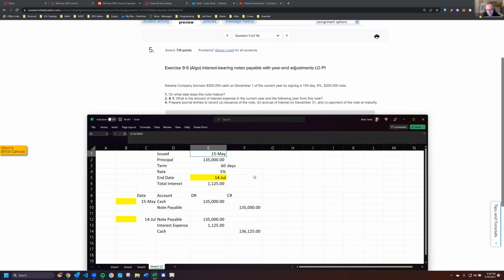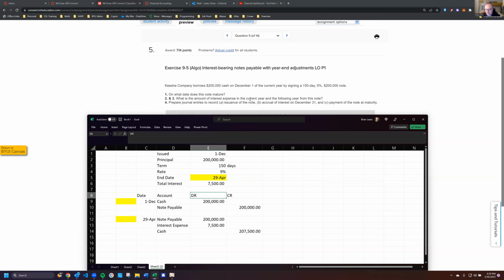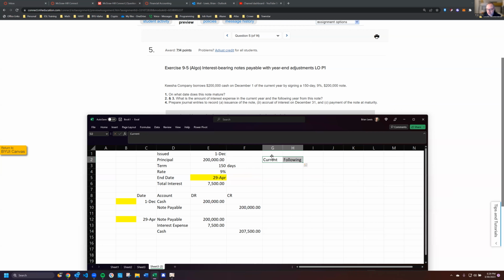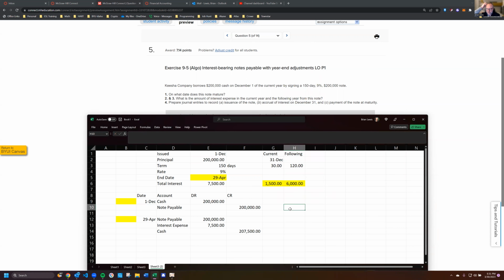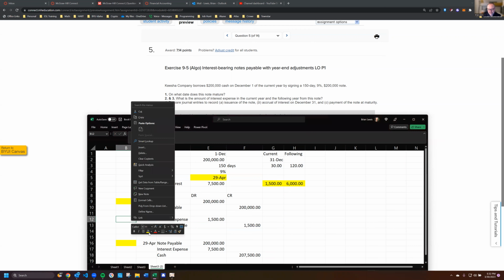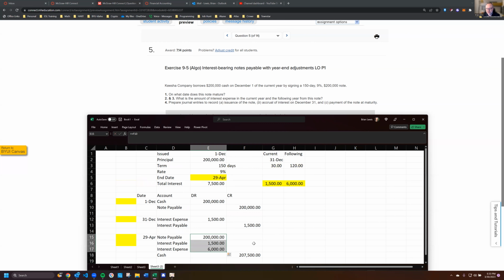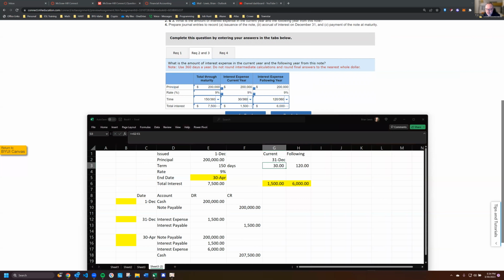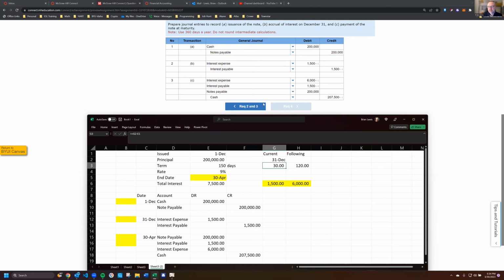ACCTG201 W13 Quiz Access Problem 5 (Exercise 9-5)